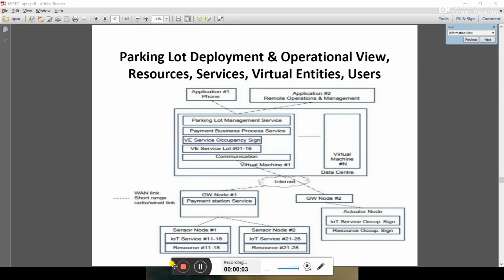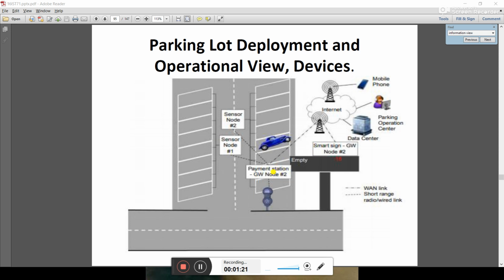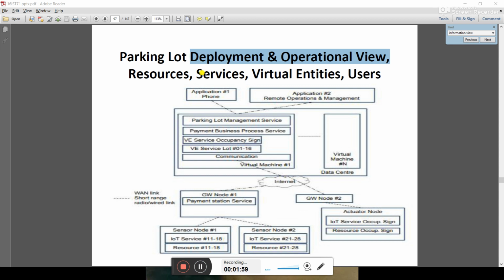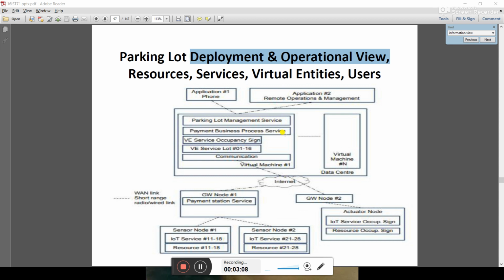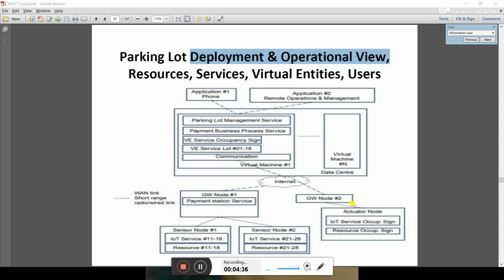IOTA W11 L2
Operational View